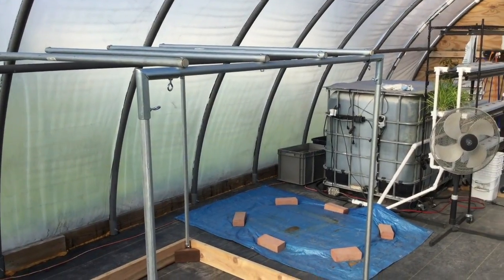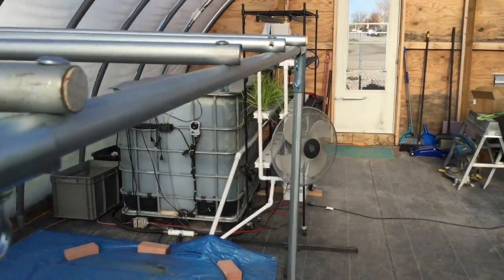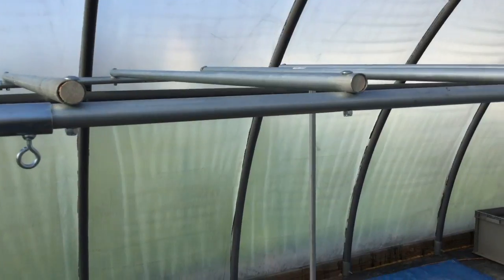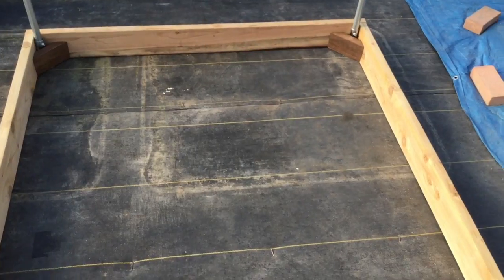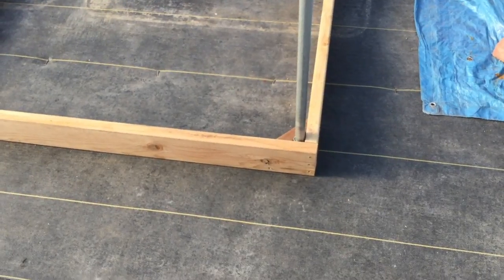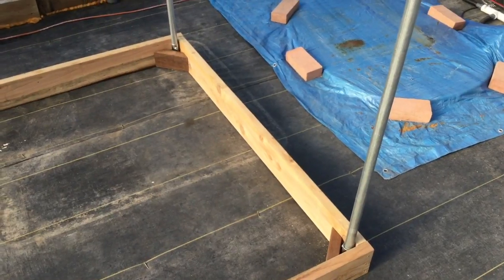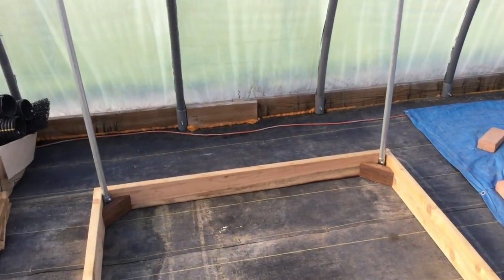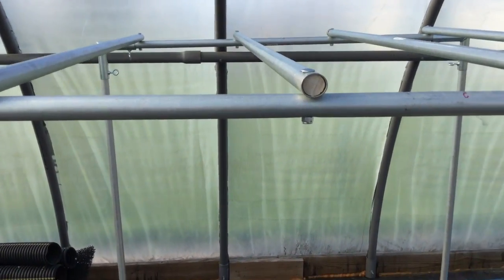Rack For 16 3D G-Towers (4)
Fourth video showing how to build a rack for installing 16 3D G-Towers. All towers are 4 feet tall (15 planters per tower) and 16 inches apart. Media is only used in the rain gutter water return system for the sake of bio/mechanical filtration and algae control - no media is necessary in the towers since the 3D G-Tower doesn't require it to keep plants from falling out of the tower. There will be four of these racks installed on the north side of the greenhouse for a total of 64 towers in all 3 sizes of my segment design.